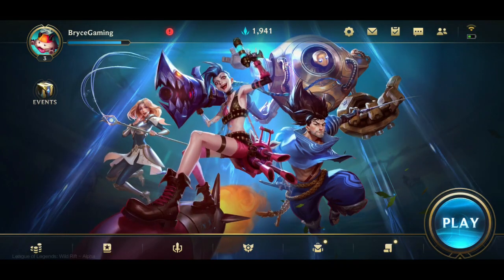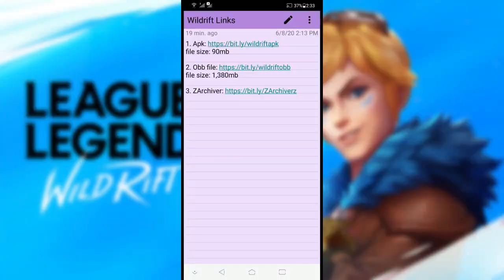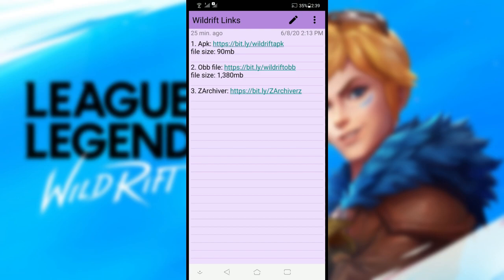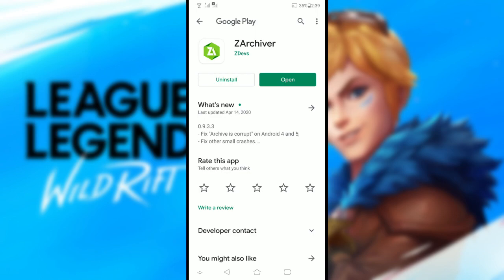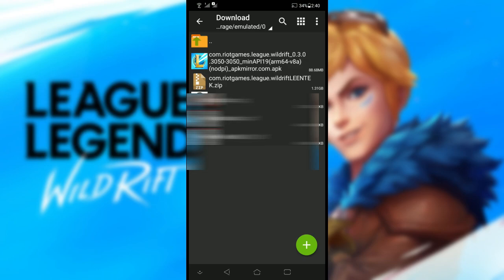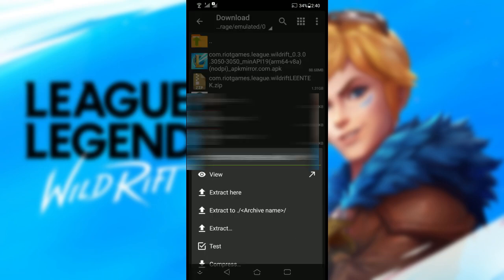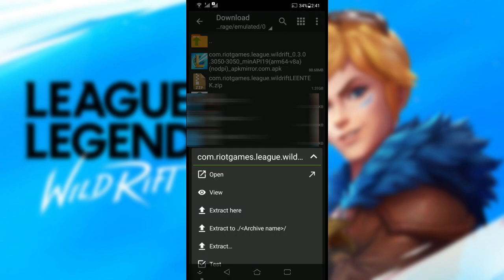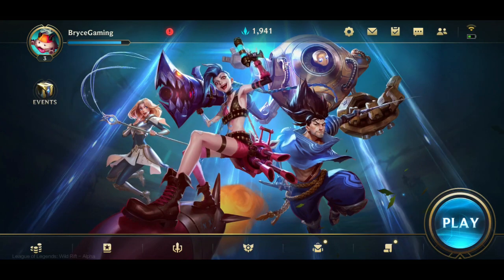🎮 How to Install League of Legends: Wild Rift | Step-by-Step Tutorial 🕹️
Dive into the world of gaming with this comprehensive tutorial on how to install "League of Legends: Wild Rift" on your device. This guide provides a step-by-step walkthrough, from downloading the necessary files to ensuring a smooth installation process. Whether you're a seasoned gamer or new to the "League of Legends" universe, this tutorial ensures you're set up and ready to dive into the action.

file size: 1,380mb